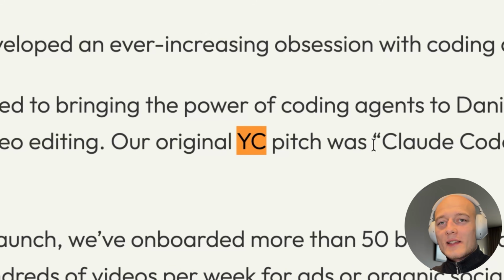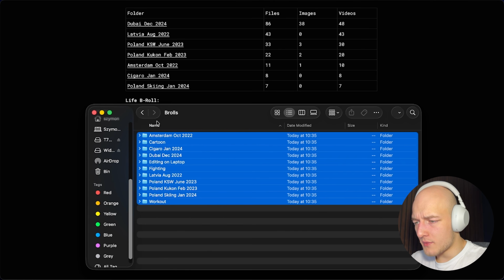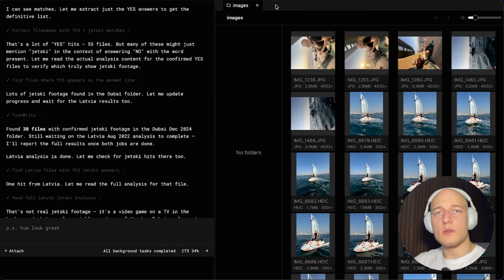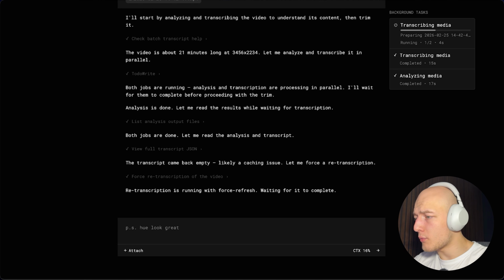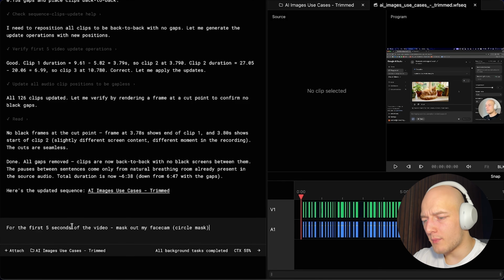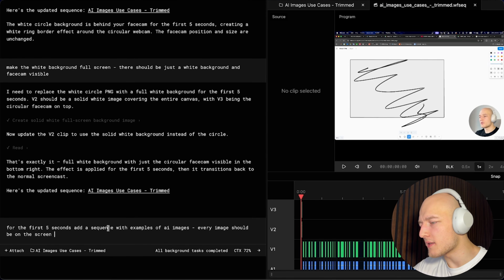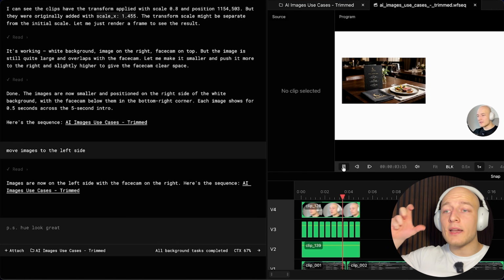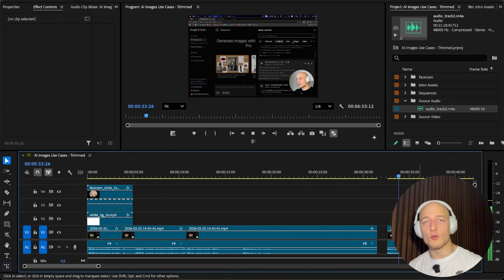Claude Code but for video editing is here… Wideframe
If you're a video editor, you need to watch this video, because wideframe is about to change this space entirely

Timestamps:
00:00:00 - Introduction
00:01:29 - Organizing Footage with AI
00:03:29 - Looking for footage with AI
00:06:21 - Generating map animation
00:07:52 - Trimming & Removing Repetitions
00:11:33 - Masking the Face Cam
00:13:29 - Adding Intro Image Sequence
00:17:19 - Exporting to Premiere Pro
00:19:51 - Outro